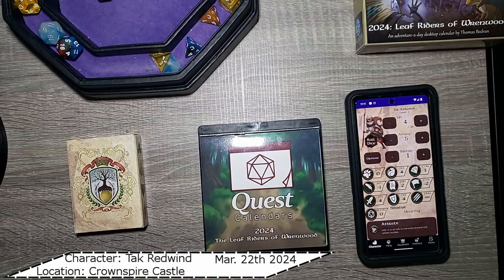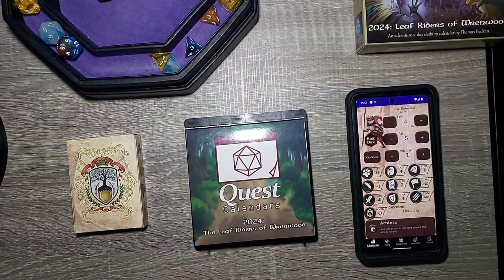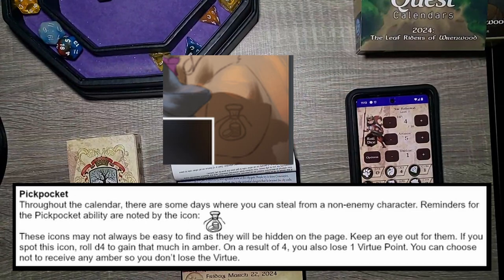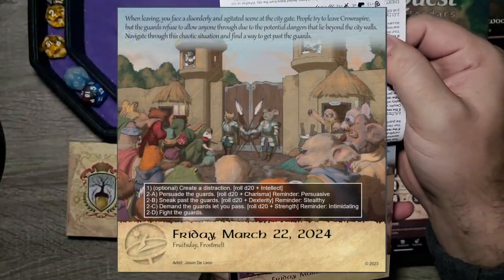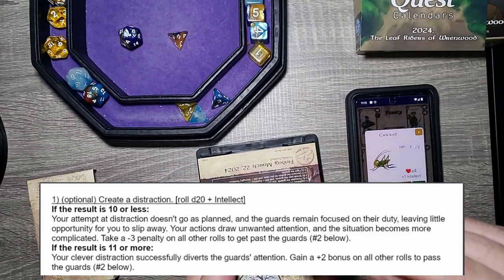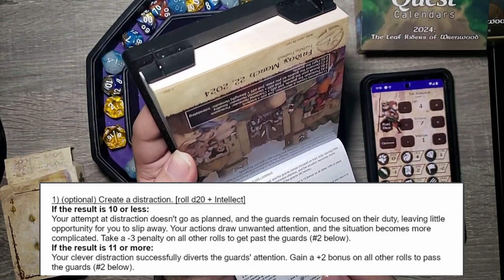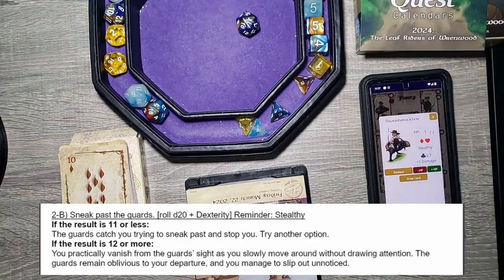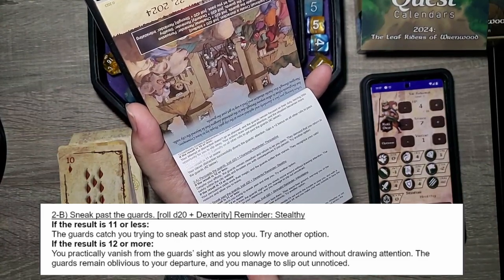We Have To LEAVE The City! - Day 82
After shopping and getting some new friends, we try to leave the city only to be blocked by city guards! The adventure continues with TAK REDWIND .

From the wonderful people at Sundial Games comes another great tail! Follow Tak and the gang from The Burrows on this Adventure a day D&D Style calendar.

Chapters:
0:00 Intro
0:30 Yesterday's Adventure
1:00 Today's Adventure